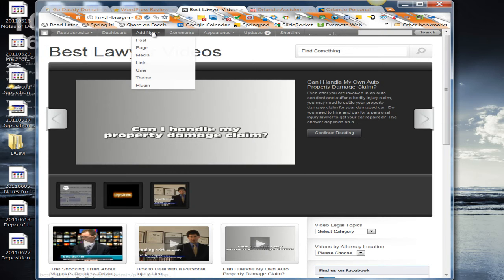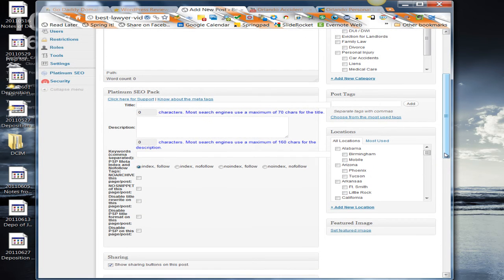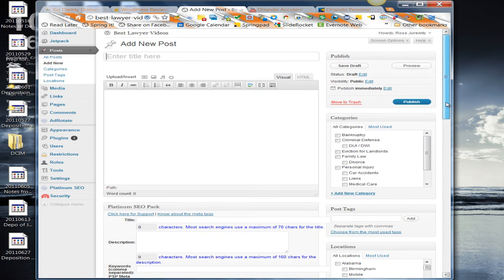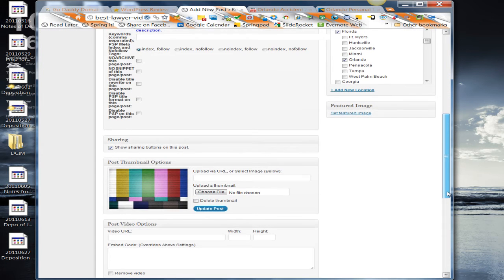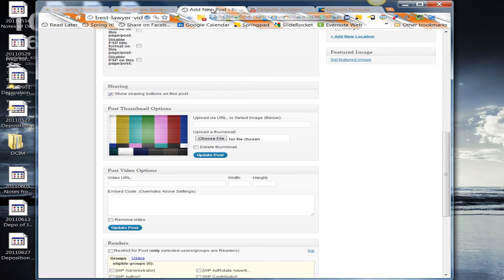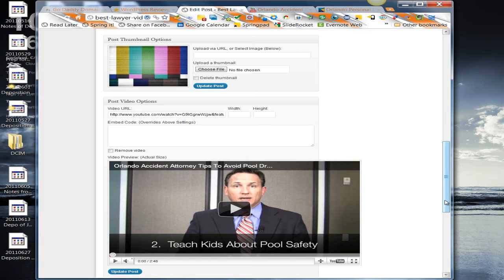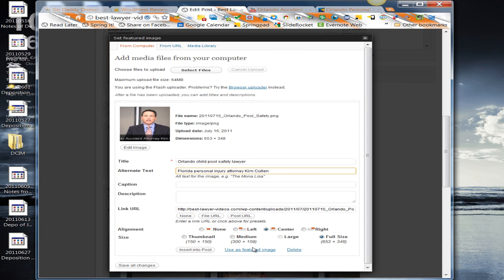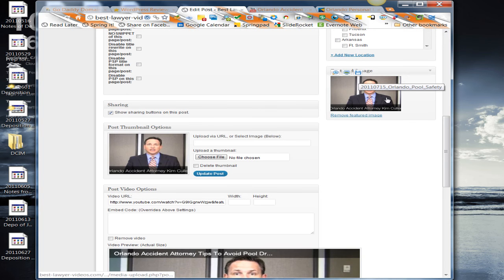How to Post Your Videos to Best-Lawyer-Videos.com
This video shows members of Best Lawyer Videos how to upload and post their videos on the website.  If you would like to become a member and post videos about your law practice that help your clients and community by answering important legal questions.